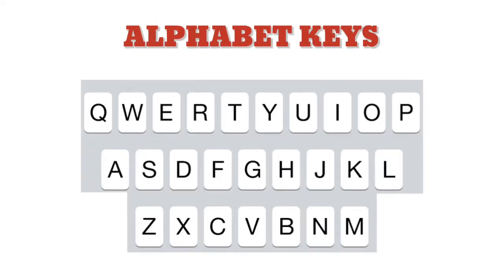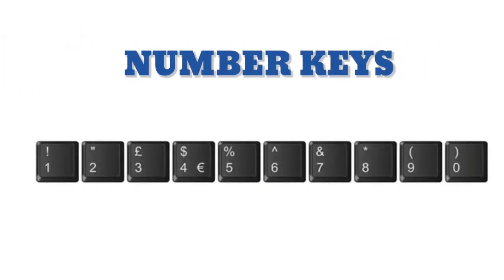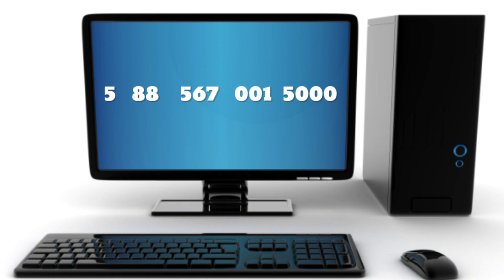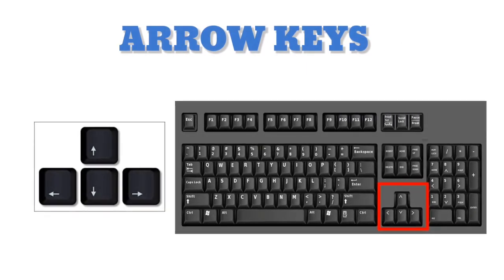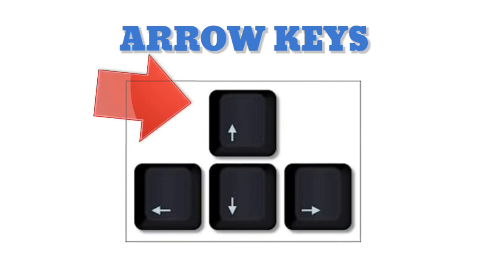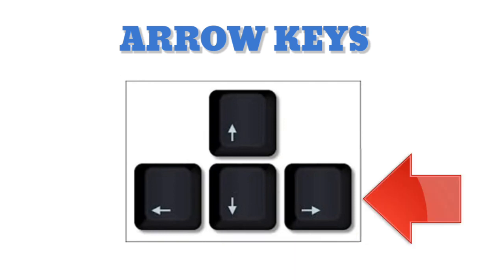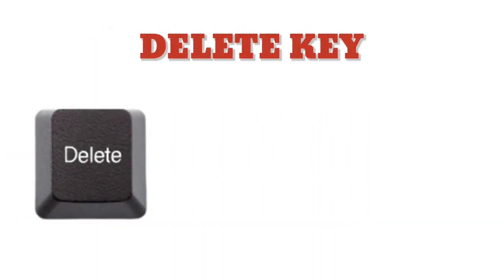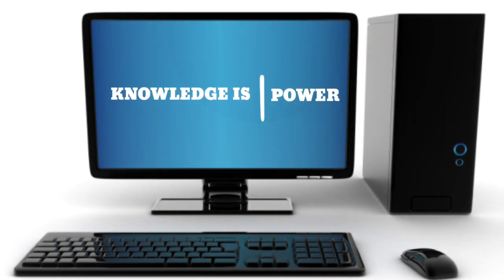Keyboard and its function | Keyboard Keys | Delete | Backspace | Special keys | Caps lock | Shift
Keyboard and its function | Keyboard Keys | Delete | Backspace | Special keys | Caps lock | Shift | Keyboard and its functions

Keyboard keys

Alphabet keys
Number keys
Function keys
Control key
Shift key
Window key
Caps lock key
Alt key
Delete key
Enter key
Special keys
Escape key
Arrow keys